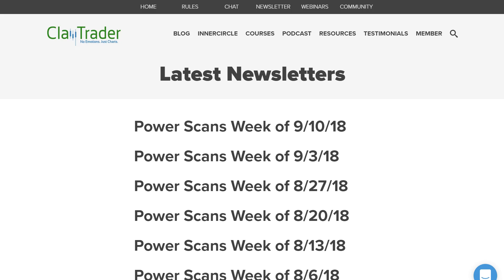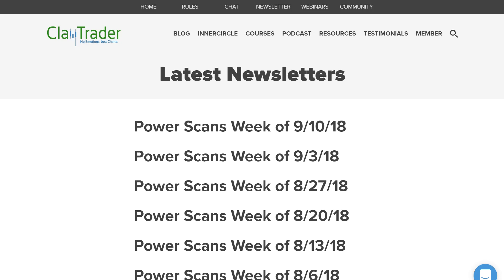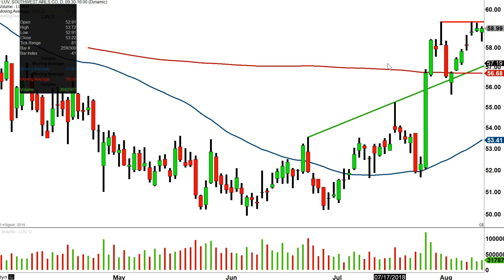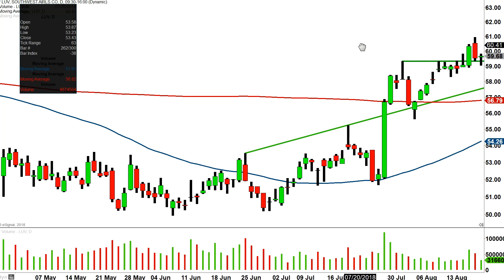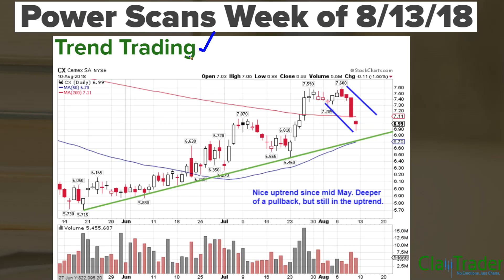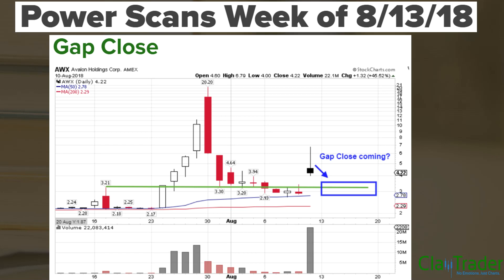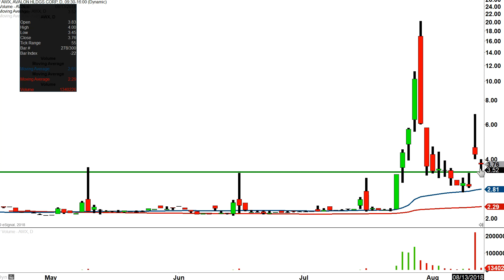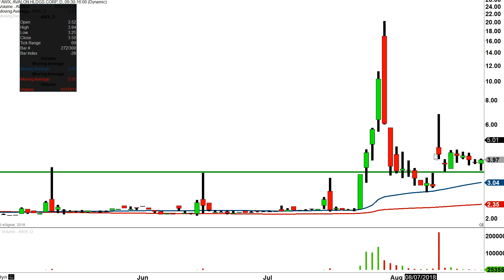52% Sounds Good to Me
Every week I send out my Power Profit Scan email newsletter to members of the Inner Circle subscription service (which also comes with a live trading chat room). I go over the technical chart set-ups that I alerted to give you an idea at the profit opportunities that were available. Nothing is perfect, so while some set-ups were losers... as you'll see, others that were winners would have more than taken care of the losing trades. This is why risk management and control matter!